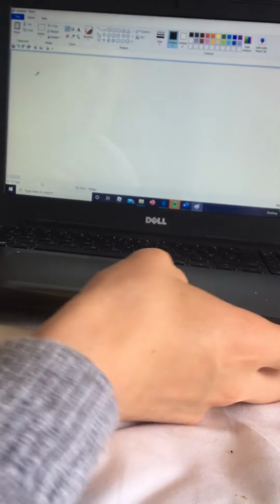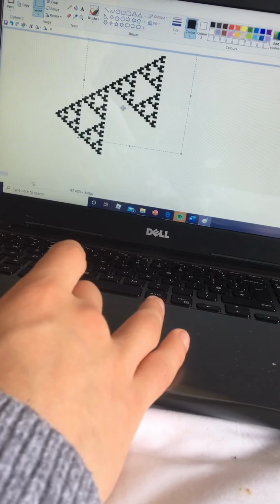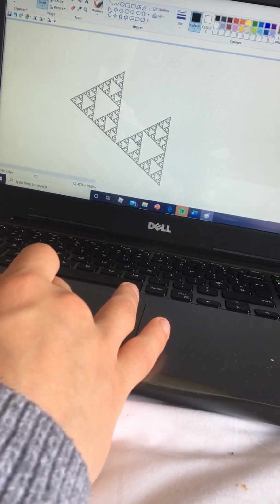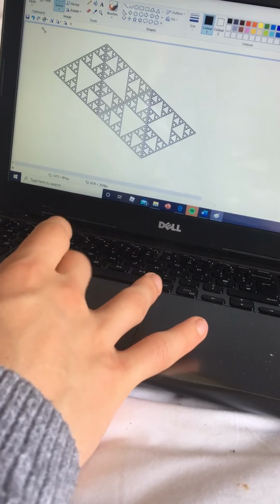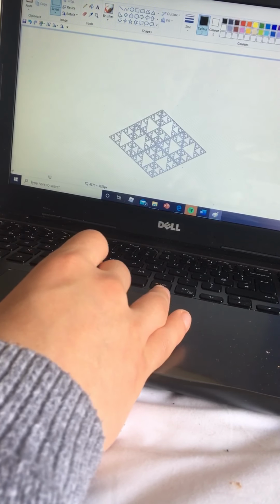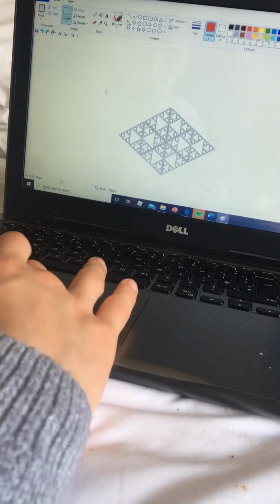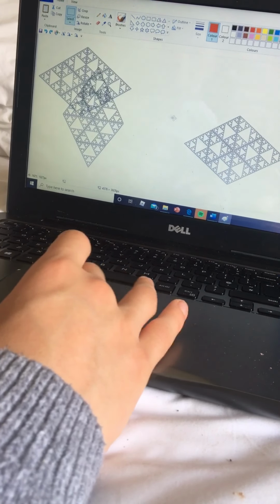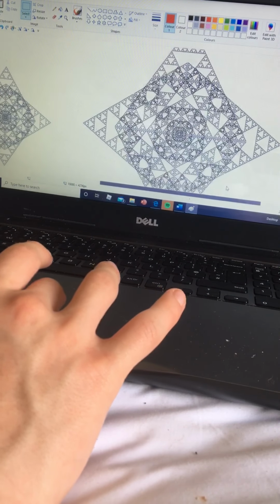Creating a fractal shape in paint